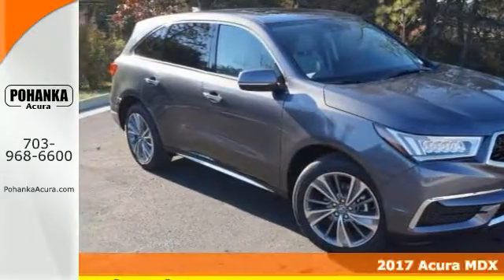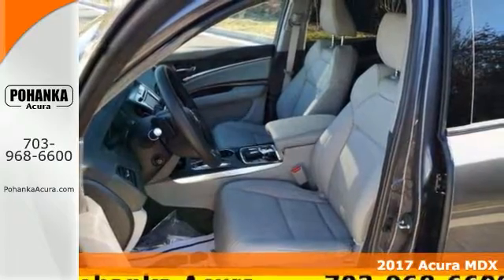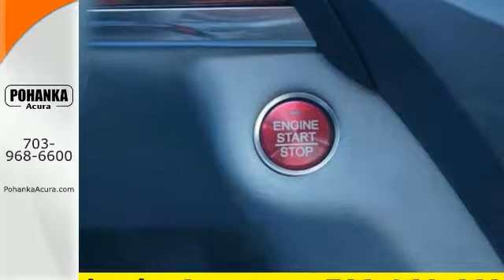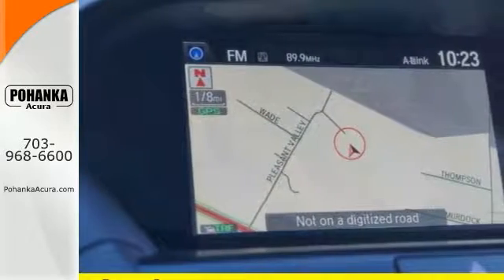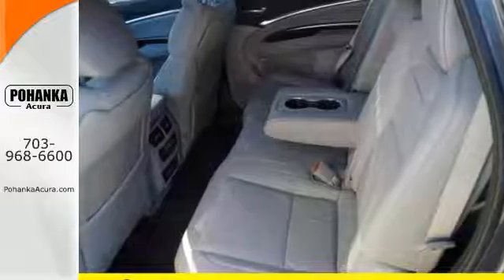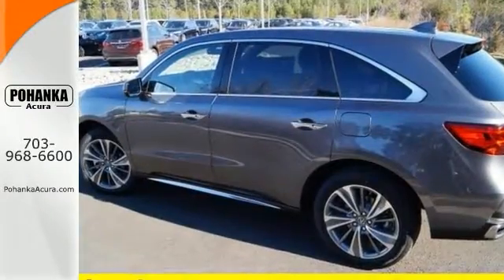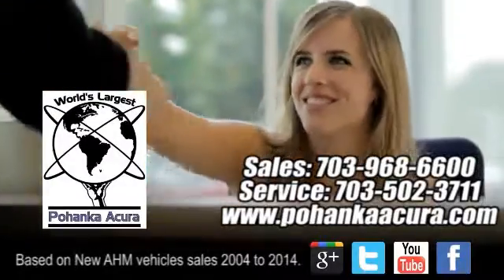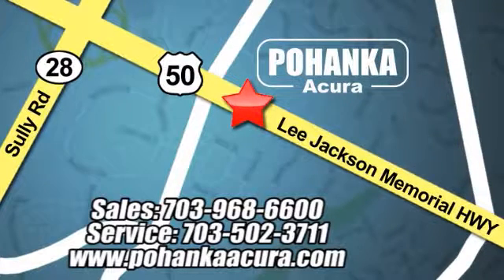New 2017 Acura MDX Fairfax VA Acura Washington-DC, DC AHB020311 - SOLD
Year: 2017
Make: Acura
Model: MDX
Trim: 3.5L
Engine: 3.5L V6 SOHC i-VTEC 24V
Transmission: 9-Speed Automatic
Color: Gray
Interior: Graystone
Stock #: AHB020311
VIN: 5FRYD4H52HB020311
Graystone. All Wheel Drive! Nav! This 2017 MDX is for Acura fans who are looking for that ideal all-around-performance SUV. This is a first-class vehicle all the way. All prices exclude taxes, title, license, and dealer processing fee of $599.00. Published price subject to change without notice to correct errors or omissions or in the event of inventory fluctuations. All features not on all vehicles. Vehicles shown are for illustration purposes only. MPG is based on 2016 EPA mileage ratings. Use for comparison purposes only. Your actual mileage will vary, depending on how you drive and maintain your vehicle, driving conditions, battery pack age/condition (hybrid only), and other factors. MPG is based on 2017 EPA mileage ratings. Use for comparison purposes only. Your mileage will vary depending on driving conditions, how you drive and maintain your vehicle, battery-pack age/condition (hybrid only), and other factors.

Address:
13911 Lee Jackson Hwy